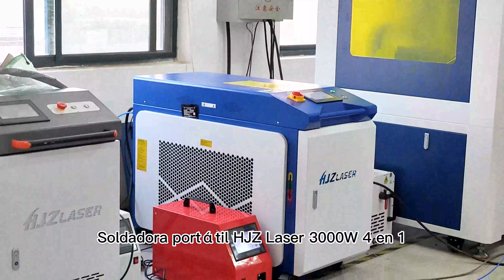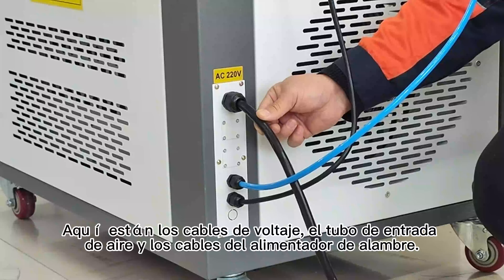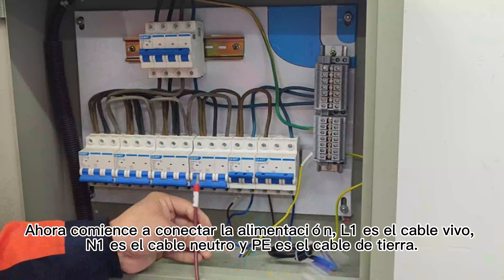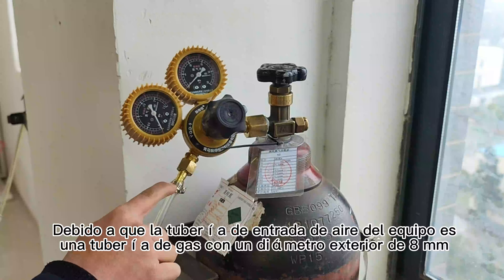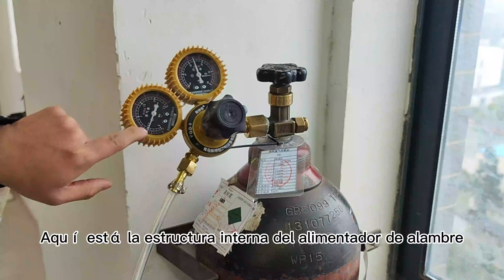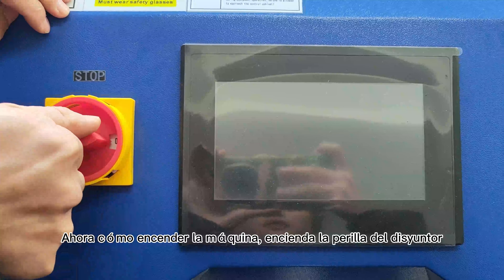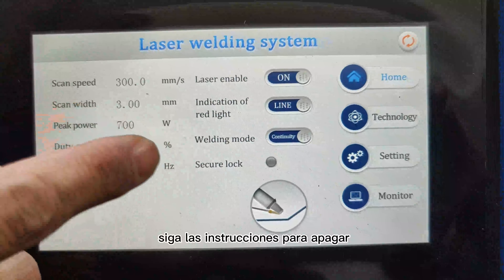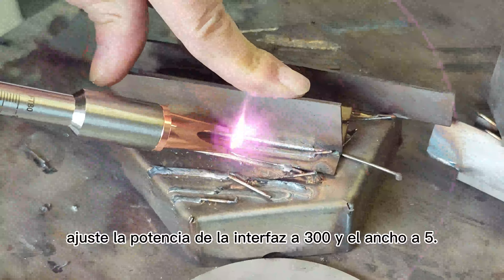3000W Laser Welding Machine Video (Spanish)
3000W Laser Welding Machine Video (Spanish)